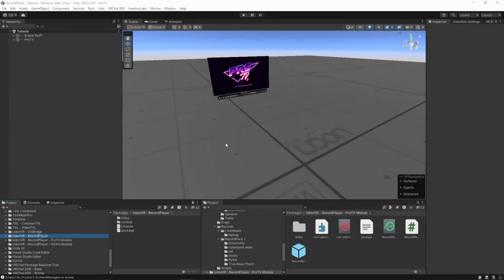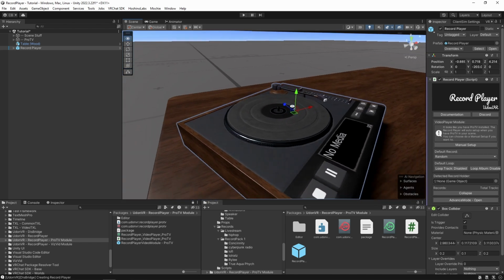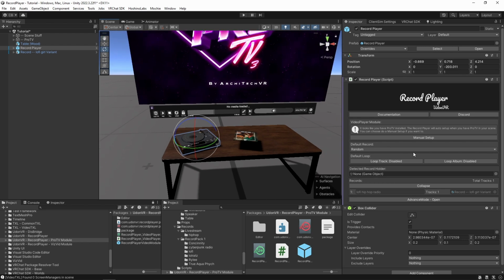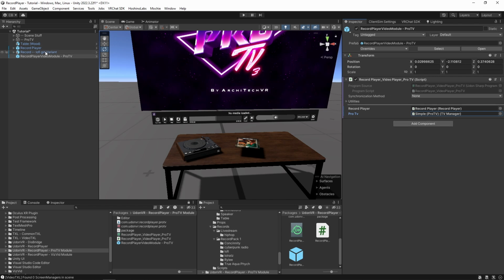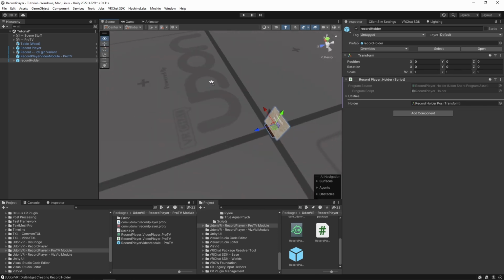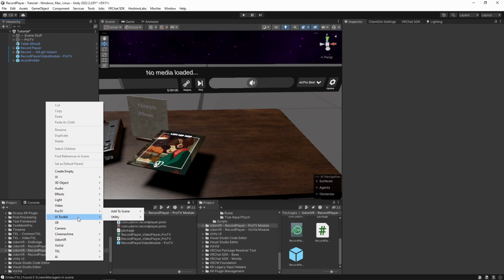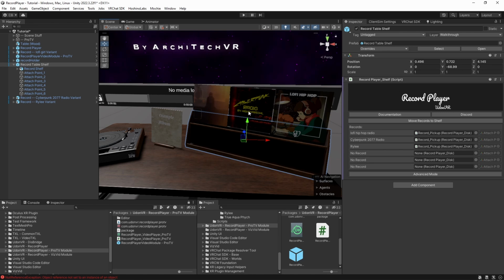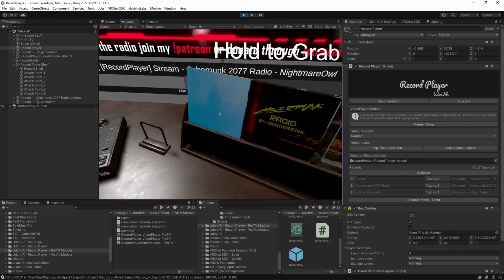UdonVR Record Player Setup Guide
0:00 Auto Setup with ProTV
1:56 Manual Setup
4:35 Holder Setup
5:56 Shelf Setup
7:15 Default Record